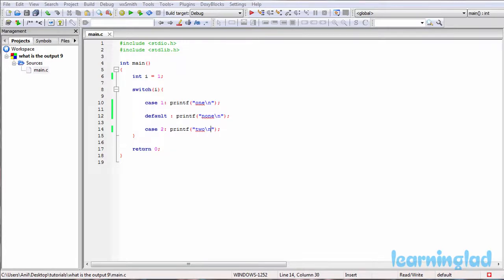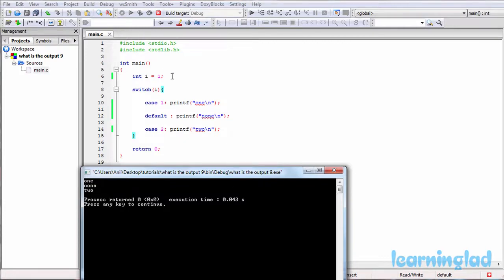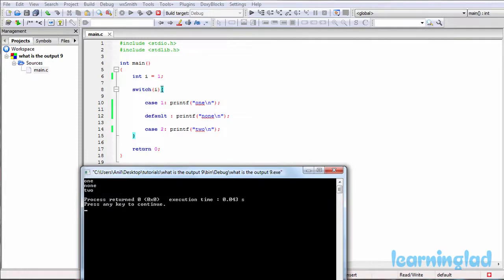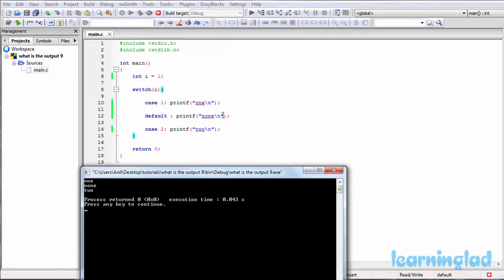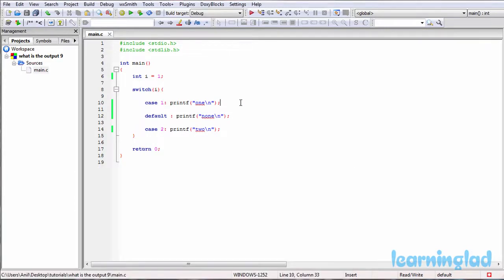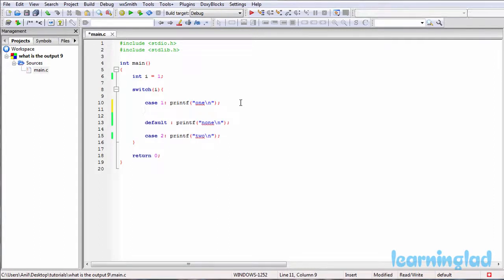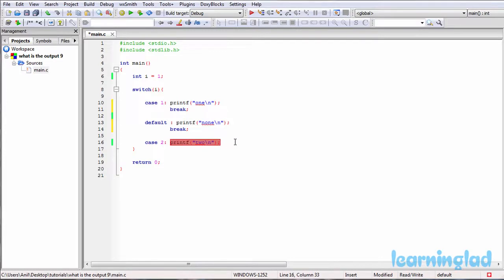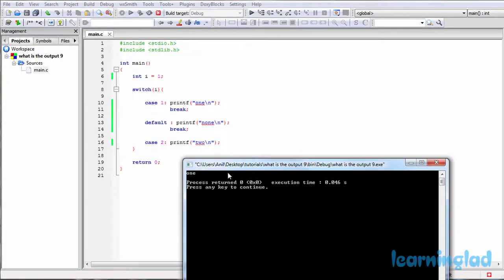#2 C Language Tutorial to interview questions and Answers.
#02 What is the Output   C Interview, Aptitude Programs &amp; Answers   Video Tutorials for Beginner